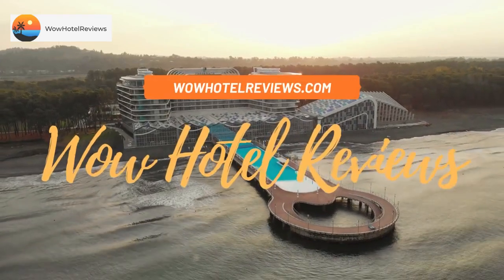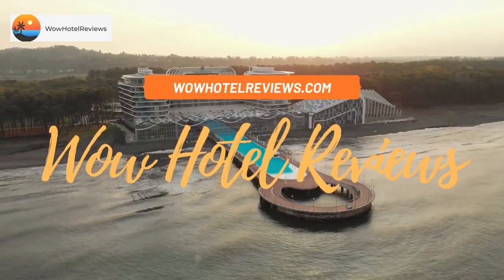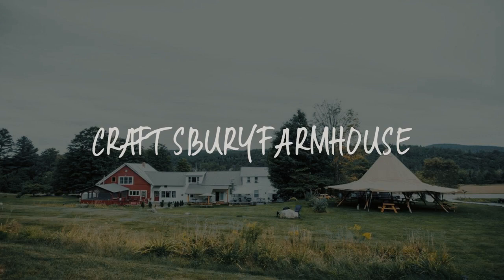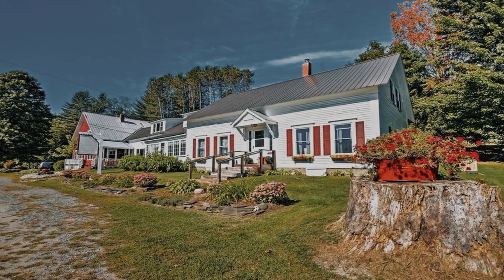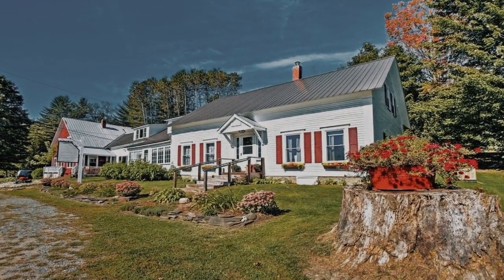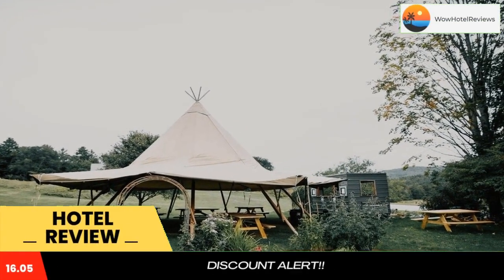Craftsbury Farmhouse Review - Craftsbury , United States of America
Craftsbury Farmhouse

Located in Craftsbury, 29 miles from Stowe Village Historic District, Craftsbury Farmhouse has accommodations with a garden, free private parking, a restaurant and a bar. Each room at the 5-star hotel has garden views, and guests can enjoy access to a sun terrace and to a hot tub. The hotel also provides free WiFi as well as a paid airport shuttle service.
All rooms come with a fridge, microwave, a coffee machine, a shower, free toiletries and a closet. The rooms at the hotel are equipped with a seating area.
The area is popular for hiking and skiing, and car rental is available at this 5-star hotel.